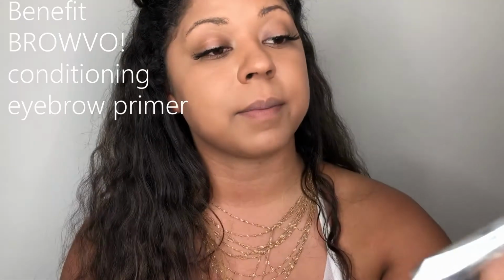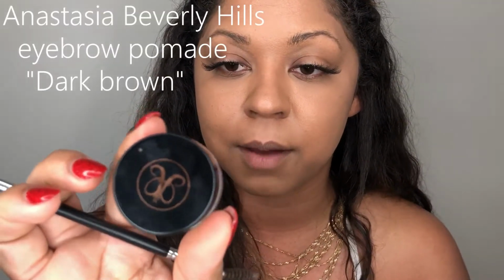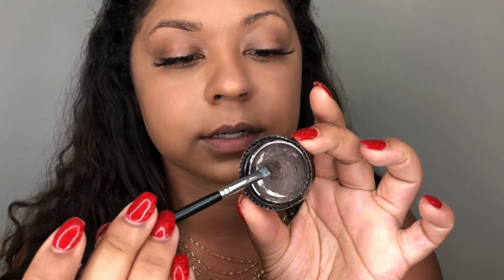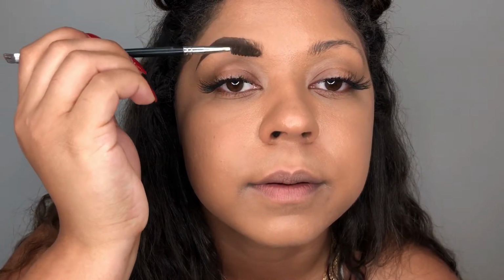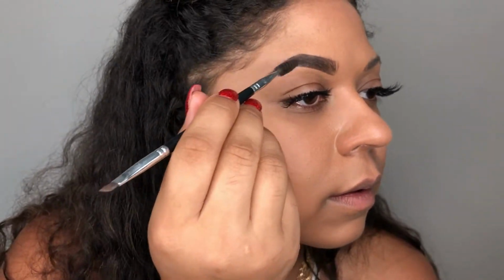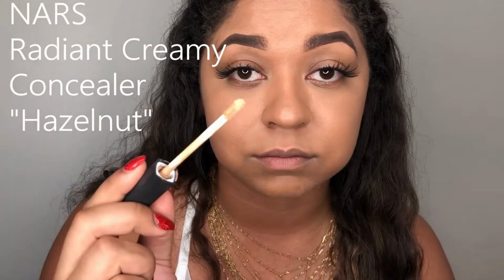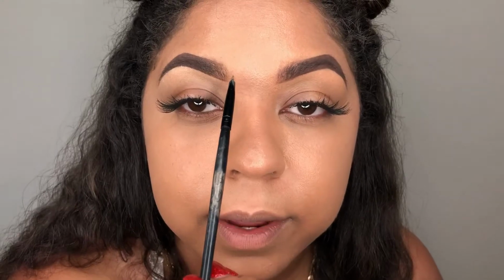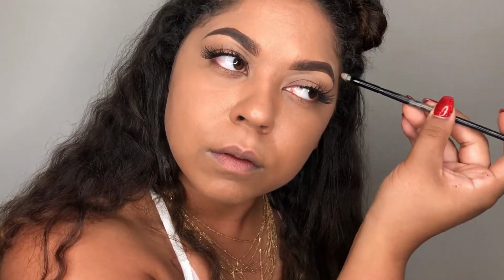EASY EYEBROW TUTORIAL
Learn how to perfect the BROW in this easy eyebrow tutorial! Step by step instructions using only 3 products, and completely beginner friendly! This tutorial is perfect for anyone- even for the sparsely/thinnest/barely there-est brows! Find out what my eyebrow pet-peeve is! And may the fleekness be ever in your favor!

Products used:
Benefit Browvo Eyebrow Primer
Anastasia Beverly Hills Brow Pomade "Dark Brown"
Nars Radiant Creamy Concealer "Hazelnut"